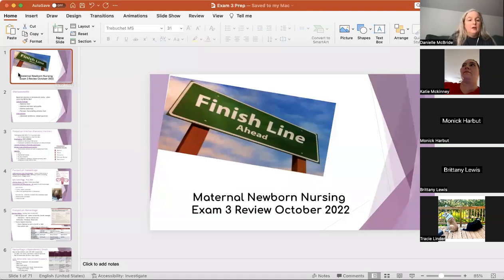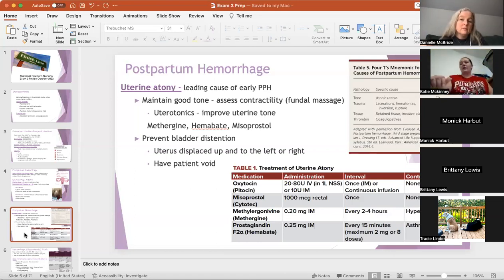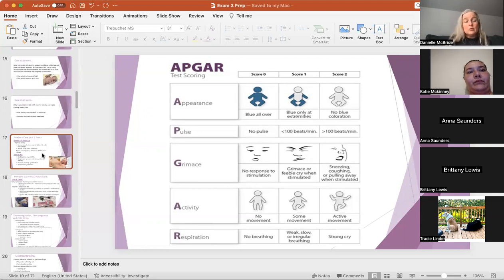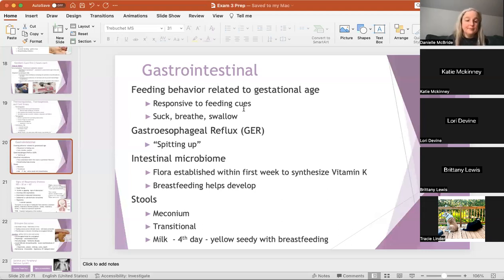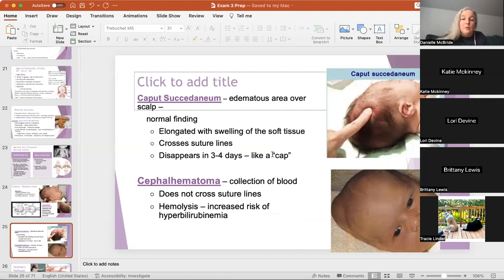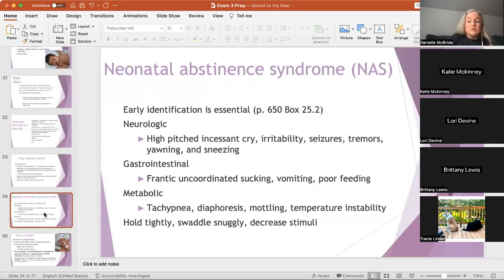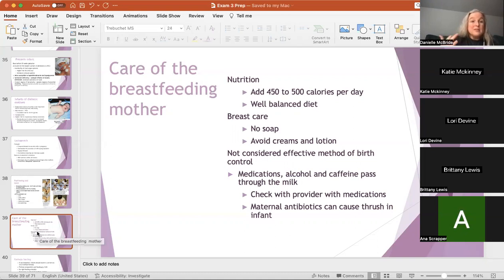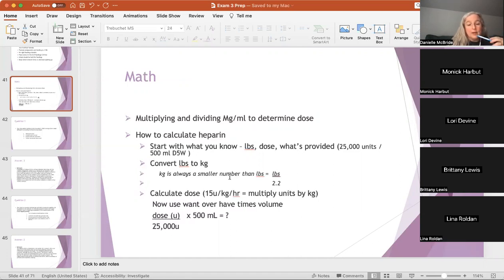Exam Prep: Postpartum and Newborn